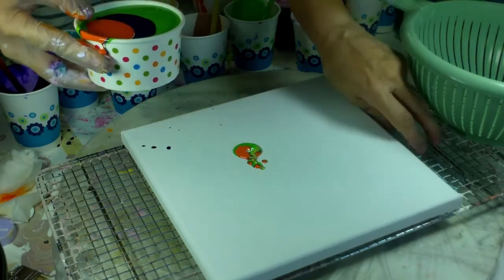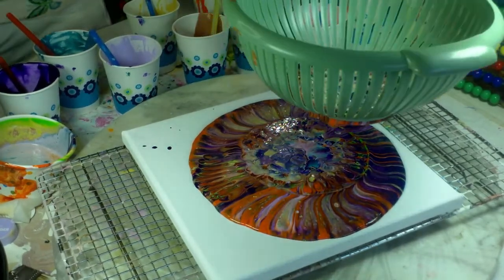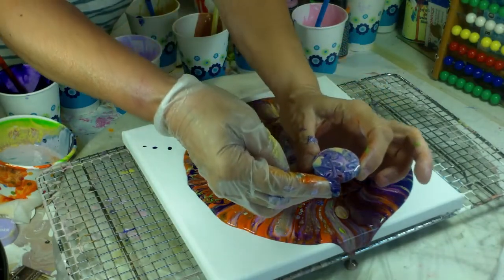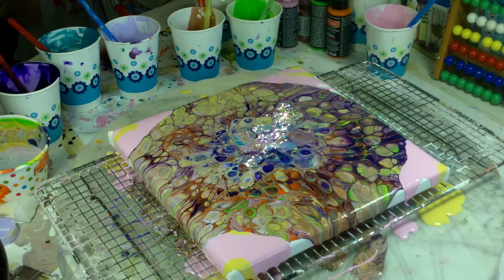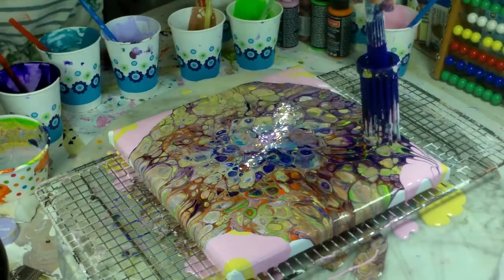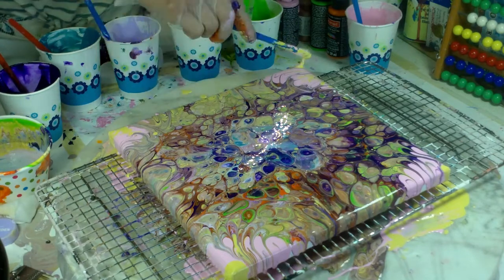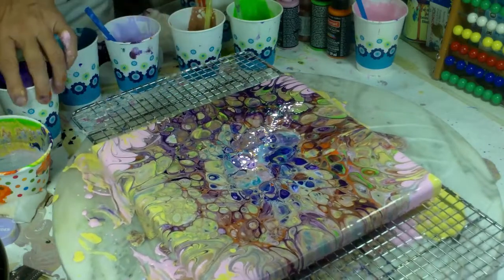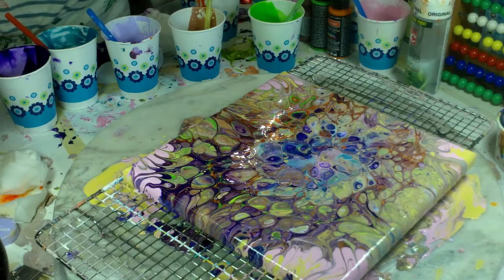Delphi Homicides - Acrylic Pour #6 Colander pour - Abby and Libby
Welcome

Making art in memory of Abby and Libby,
I plan to create  20 Acrylic Pouring paintings in memory of the girls and then move on to separate videos for the  Delphi case and Acrylic Pouring.

10 in. x 10 in. canvas

Golden Aribrush Medium in each cup,  small amount of water to create the consistency.  A few drops of hair serum.

Fantasia Hair Polisher,   High Potency IC
Dimenthicone is listed as the 2nd ingredient.

Colors:
Liquitex  -   Dioxine Purple
Craftsmart  -  Pink bliss, Neon Green, Pumpkin
DecoArt  -  Dazzling Metallic Peacock
Handmade Modern (Target)  -  yellow

I forgot to add white to the mix.  It's an interesting painting.